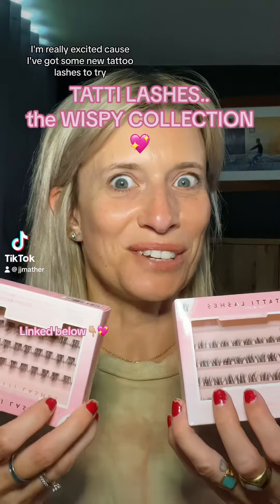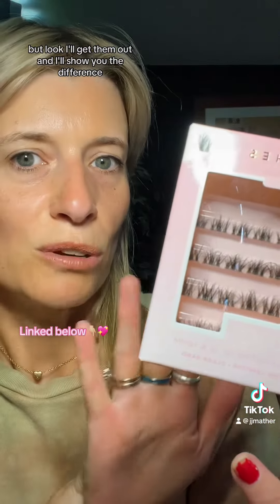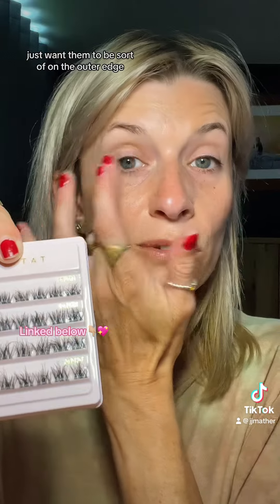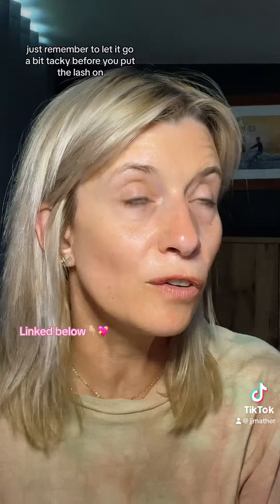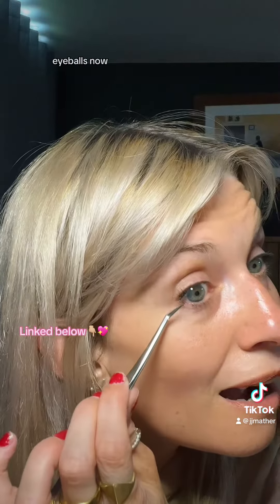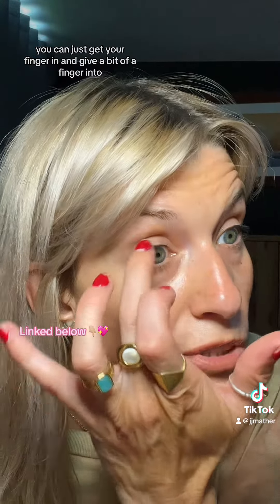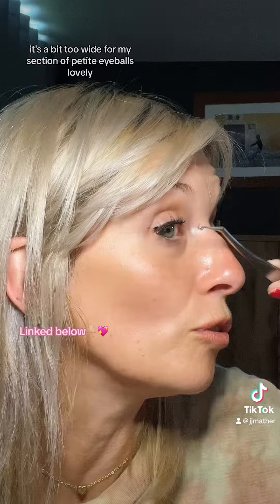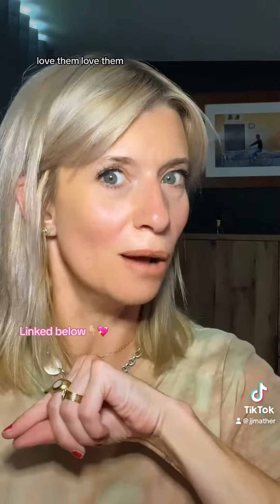TATTI LASHES- the WISPY COLLECTION! My eyes are a fluttering like a, ummm…. Butterfly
If you haven’t tried @tattilashes then you need them to frame your eyeballs asap. These wispys are dreamy 💖